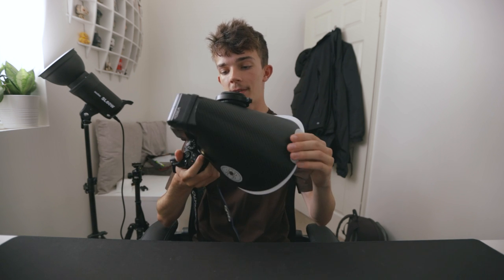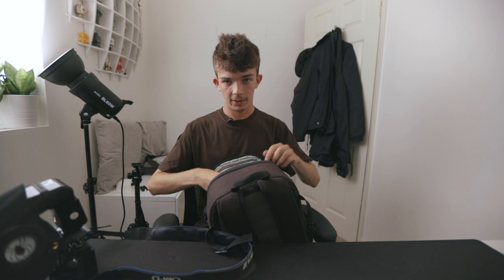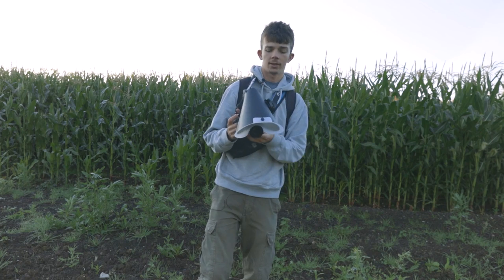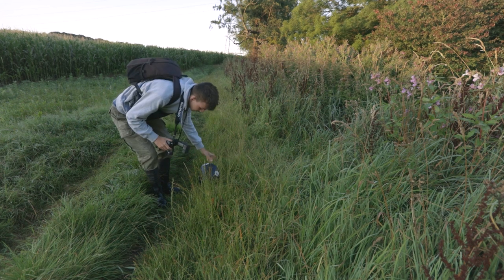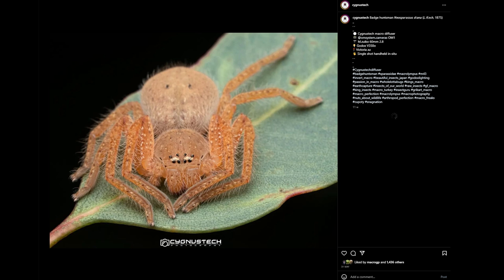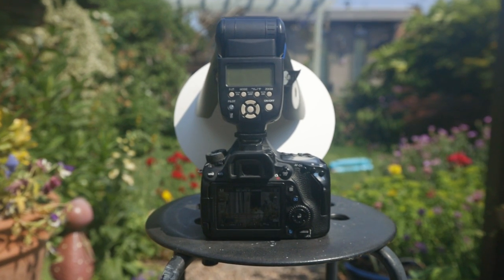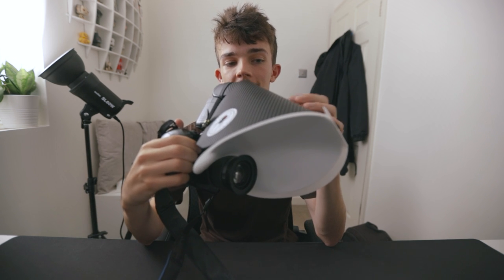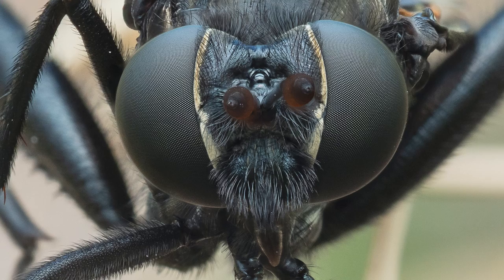Cygnustech Macro Diffuser Review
==I USE MPB TO BUY MOST OF MY GEAR==

Olympus OM-D E-M1 Mark II (UK)
Olympus OM-D E-M1 Mark II (US)
Olympus 60mm F2.8 Lens (UK)
Olympus 60mm F2.8 Lens (US)
Godox V350o Flash (UK)
Godox V350o Flash (US)
Raynox DCR-250 (UK)
Raynox DCR-250 (US)
Camera Bag (UK)
Camera Bag (US)
SD Card (UK)
SD Card (US)

DJI Pocket 2
Benro Monopod

*The links to the equipment I use are affiliate links, meaning if you make a purchase through those links, I will get a small commission at no extra cost for you.